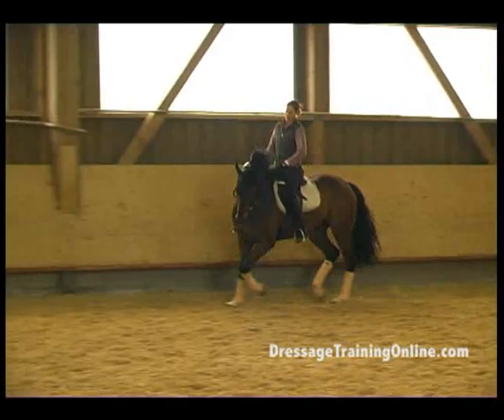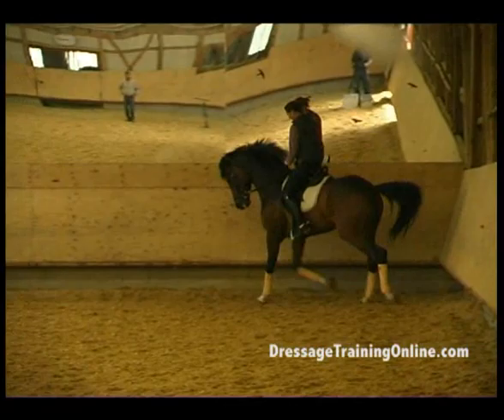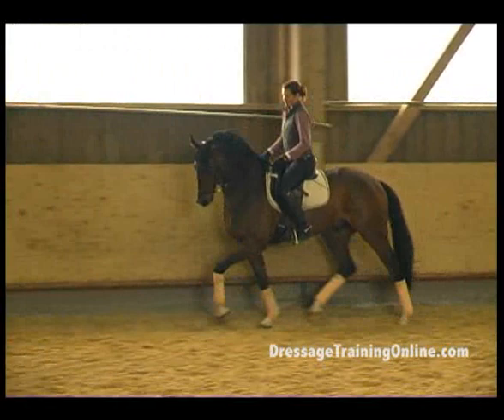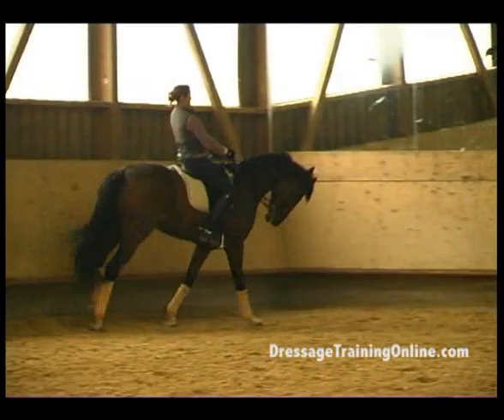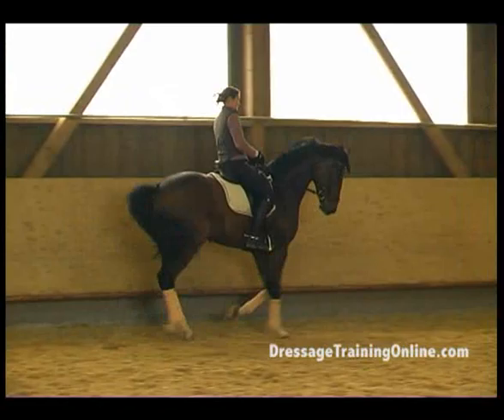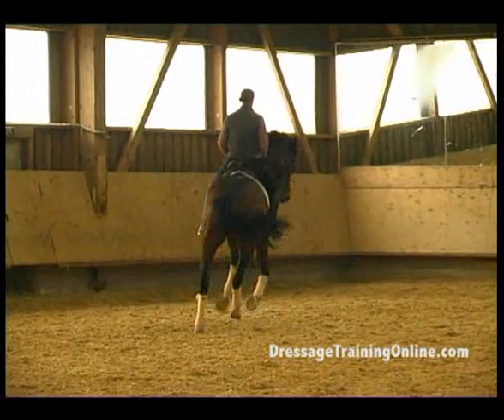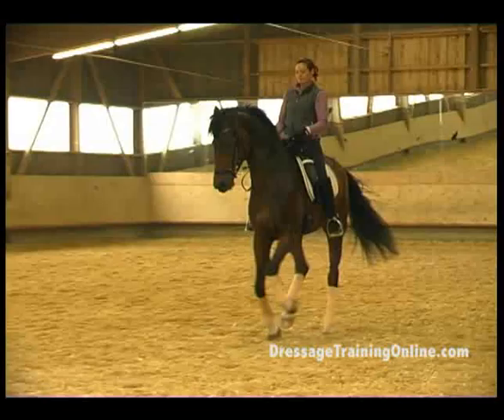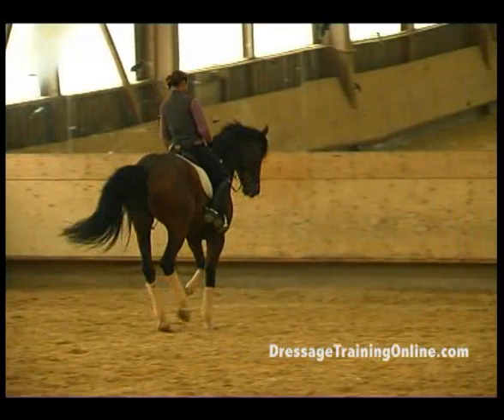MartinSchaud, training at M/Medium/3rdLevel, working half pass and flying changes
3rd/L Level, Martin REALLY focuses on the gait, ensuring that the horse is REALLY under himself and using an active hind leg, over the back, looking for softness in the poll, no tension in the hand, proper poll elevation. You can VERY much see the difference, as he works with the rider on this. They focus on half pass and work on getting clean flying changes.